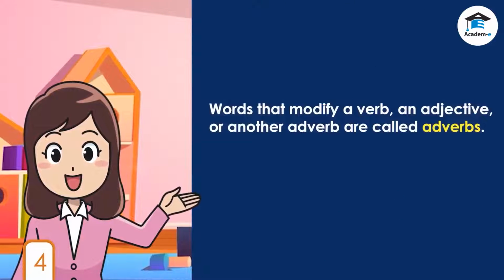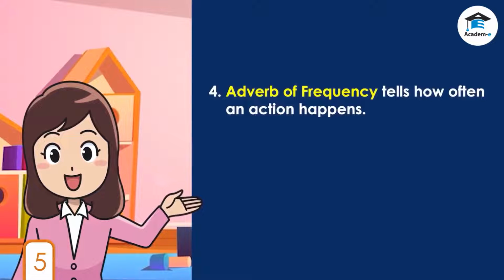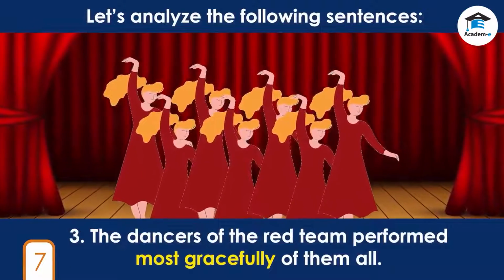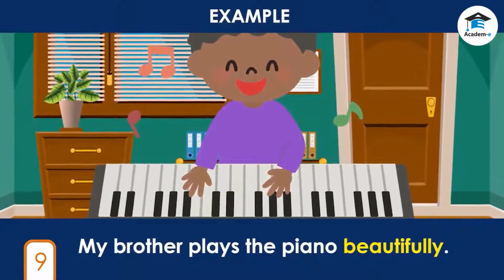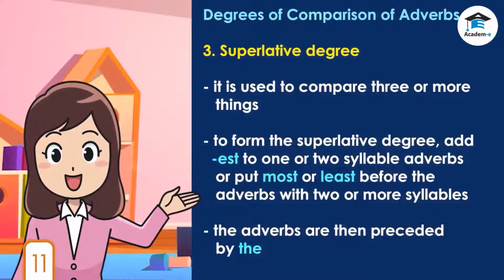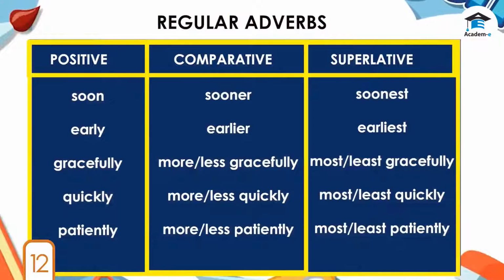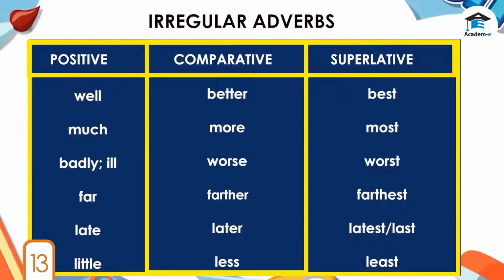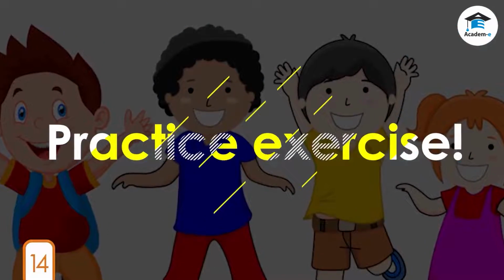LANGUAGE04L23: Degrees of Comparison of Adverbs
OBJECTIVES
❖ Determine the rules of degrees of comparison of adverbs
❖ Identify the degrees of comparison used in sentences
❖ Complete the sentence using the correct degree of comparison of the adverb

LESSON PREREQUISITE
The learner must have a background knowledge about the topic, adverb.

LESSON PROPER
ADVERB
- a word that describes a verb, an adjective, or another adverb

TYPES OF ADVERB
● Adverb of Manner tells how an action happens or is done. It usually ends
with -ly.
● Adverb of Place tells where an action happens or is done.
● Adverb of Time tells when an action happens or is done.
● Adverb of Frequency tells how often an action happens.

DEGREES OF COMPARISON OF ADVERBS
1. Positive degree
- it describes one way of doing an action
- the adverb remains on its base form

Example:
My brother plays the piano beautifully.

2. Comparative degree
- it is used to compare two things
- add -er to one or two-syllable adverbs or put more or less before the
adverb with two or more syllables. Then, the word than follows the adverb

Examples:
1. She is singing louder than the others.
2. We see each other less often than before.

3. Superlative degree
- it is used to compare three or more things
- add -est to one or two syllable adverbs or put most or least before the
adverb with two or more syllables. The adverbs are then preceded by the.

Examples:
1. John runs the fastest among my friends.
2. I write the most neatly among my siblings.